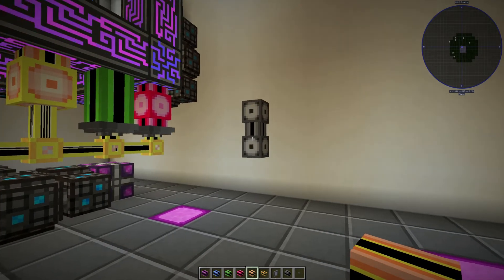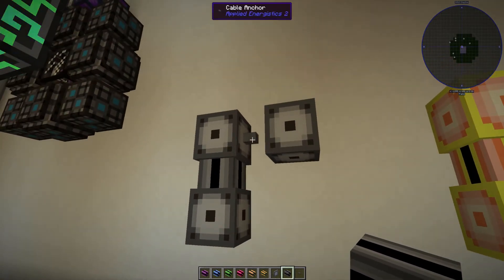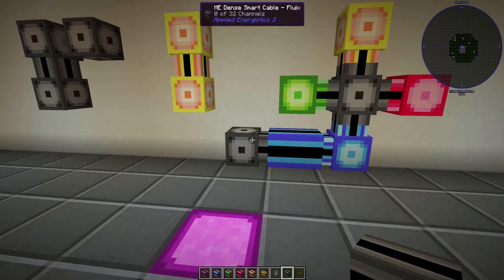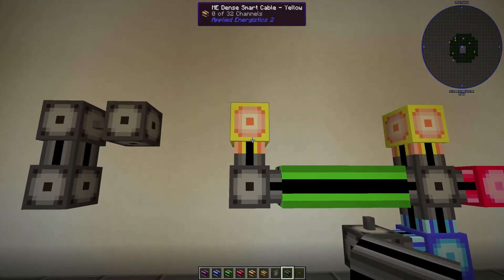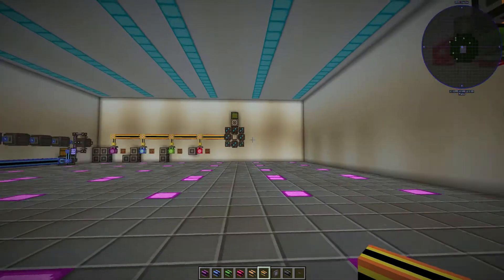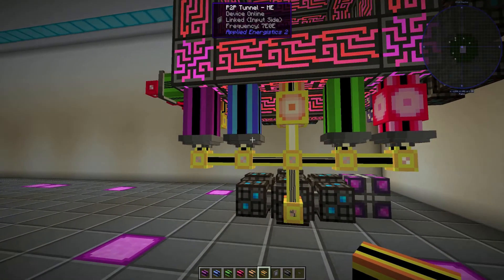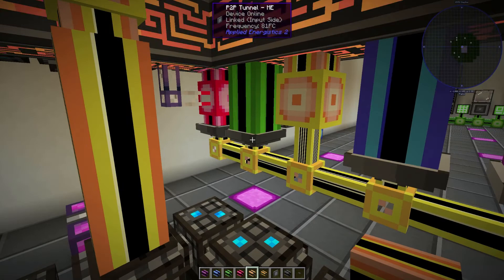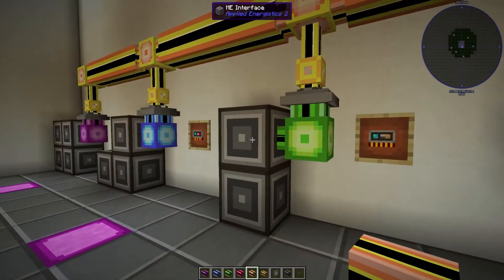Syn's Shorts - Advanced Cable Management - AE2 (1.12)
Syn's Shorts are short tutorial videos to exhibit a few of focused points on particular parts of a mod.

This tutorial covers how to keep different ME cables separated and delve into efficient distribution networks.